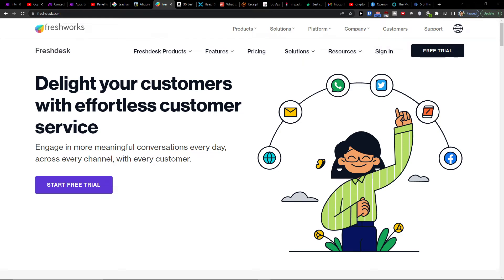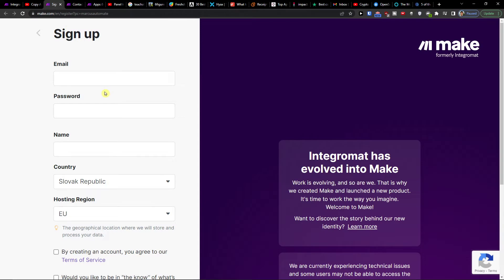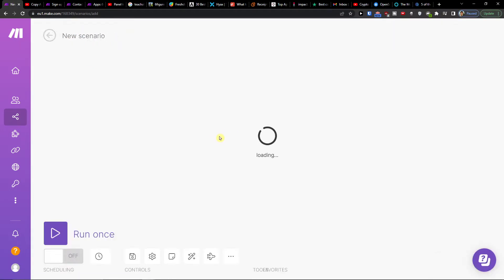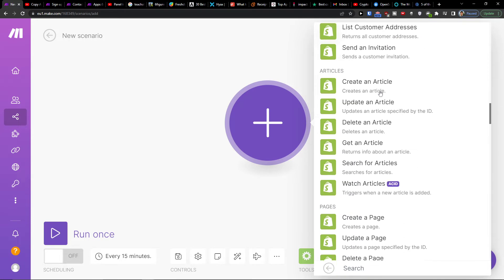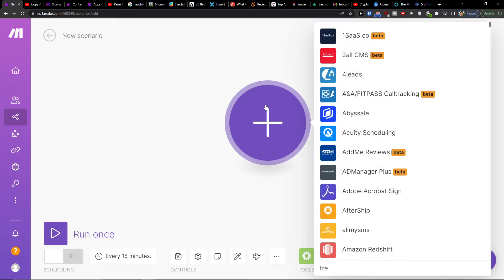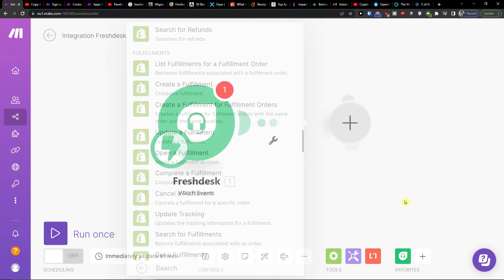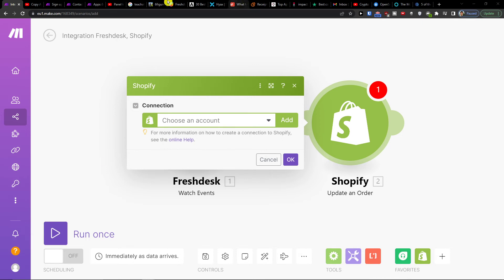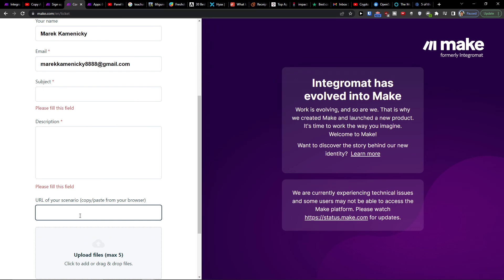How To Integrate Freshdesk with Shopify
In this video you will find out How To Integrate Freshdesk with Shopify